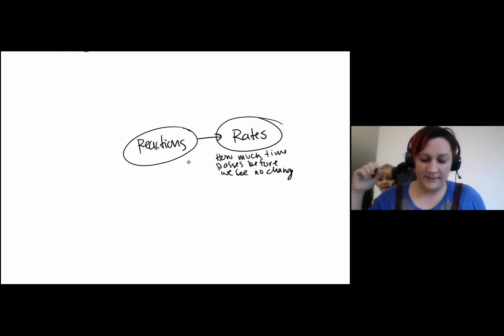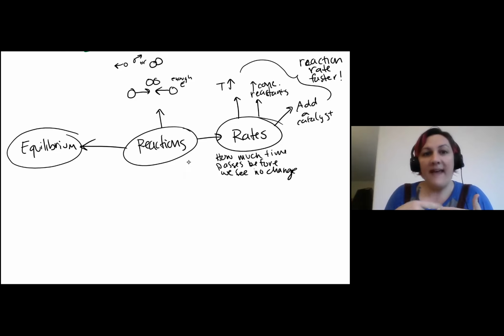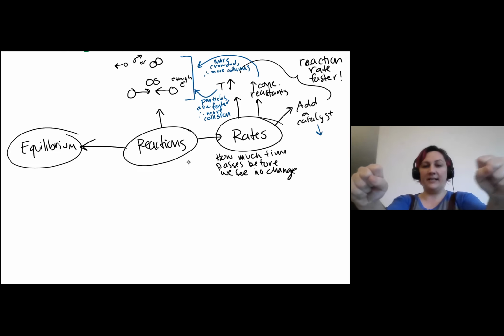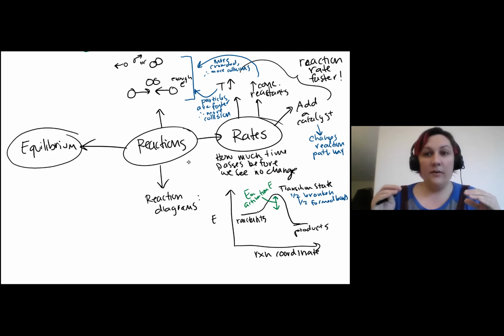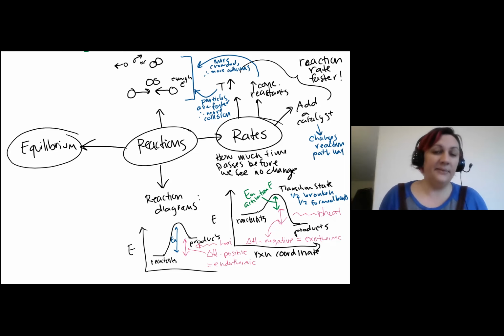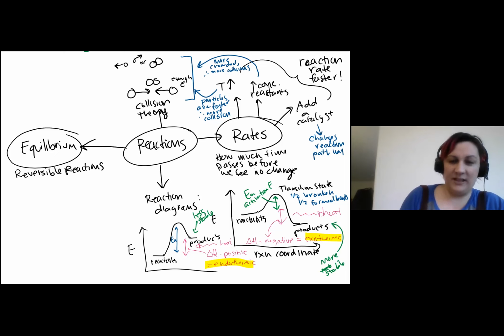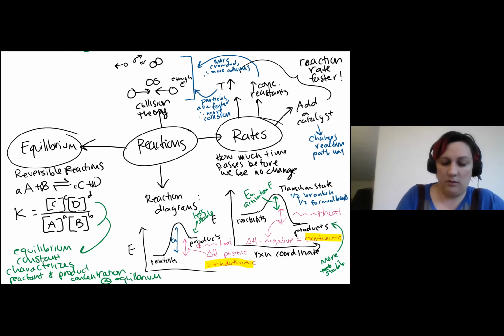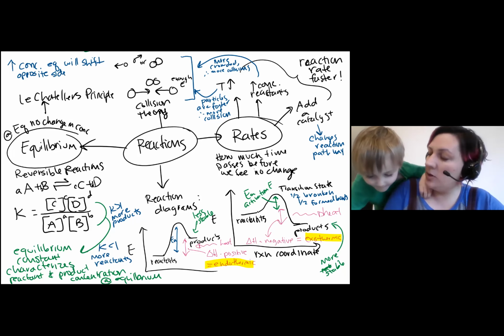Chem 121 Overview of Energy in Reactions & Equilibrium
This is a video of an in class overview for week 9